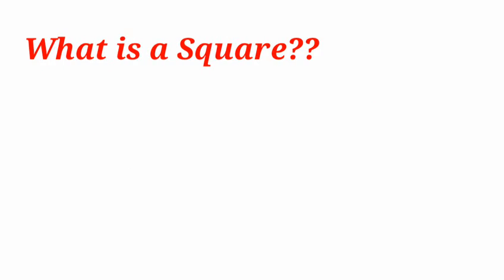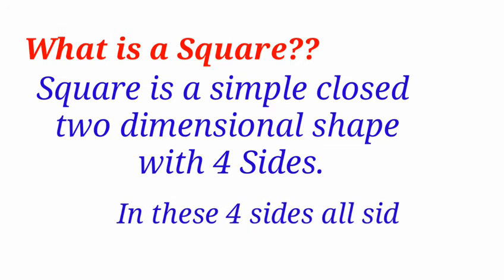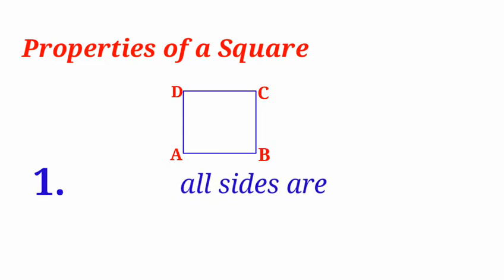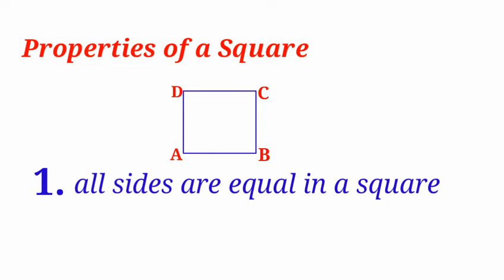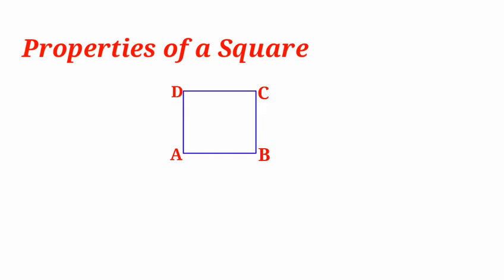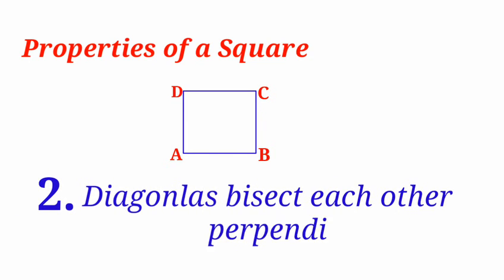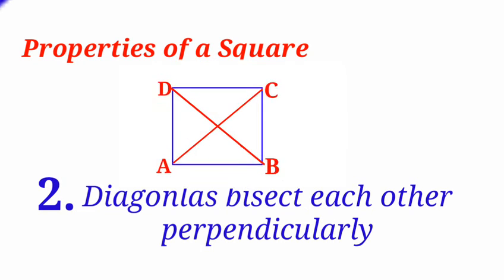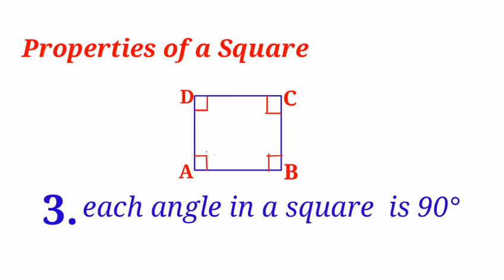shape and properties of a square | square definition in geometry | Quadrilateral of a square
geometrical shapes